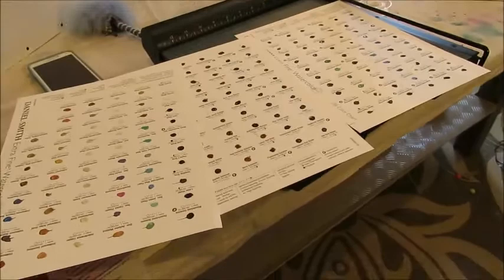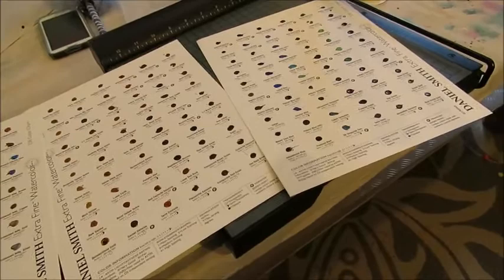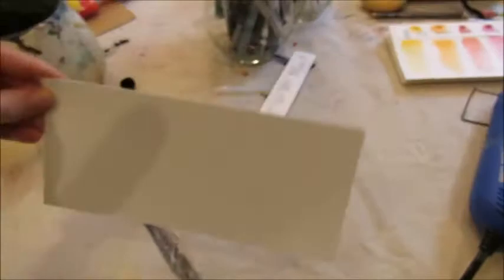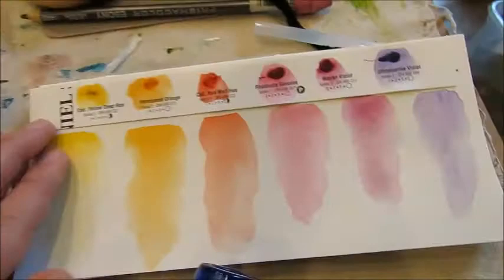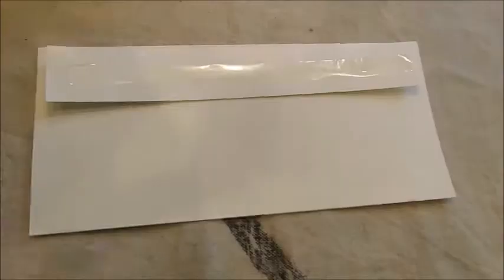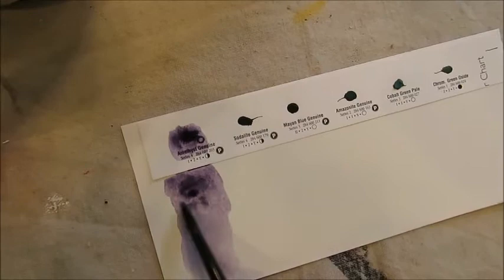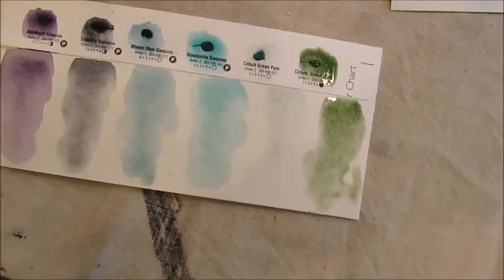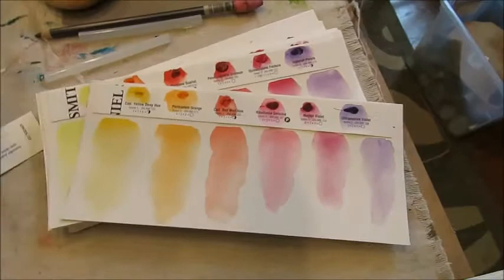Daniel Smith Dot Color Charts - The Easiest Way to Sort and Swatch your Watercolors!!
I LOVE color sampling all my shiny new watercolors but I HATE re-writing all the long wordy color names and I also HATE buying a bazillion colors when I can't even tell what colors they are when I am at the store just staring at the tubes!  Daniel Smith (think $$ but dreamy watercolors) makes it easy by allowing you to purchase their color dot charts.  I make it easy for YOU to sample and swatch them out.  Just watch!  You're welcome :)

Book, Published 2015 "How to Draw Fun Fab Faces"